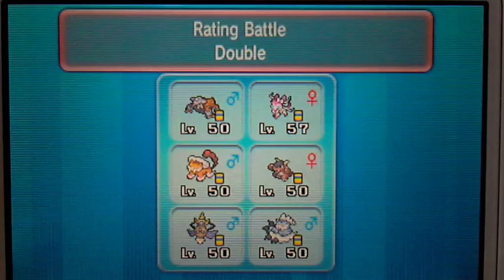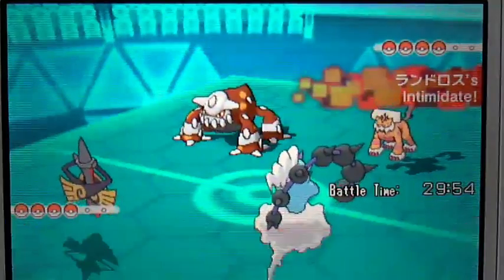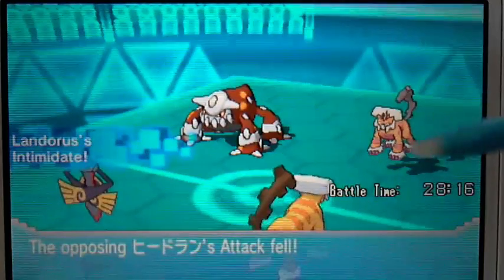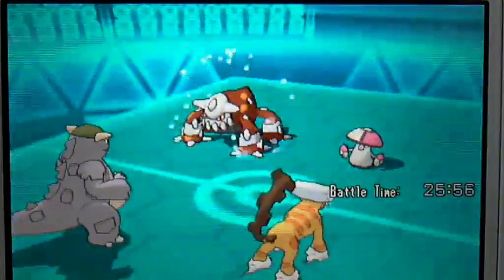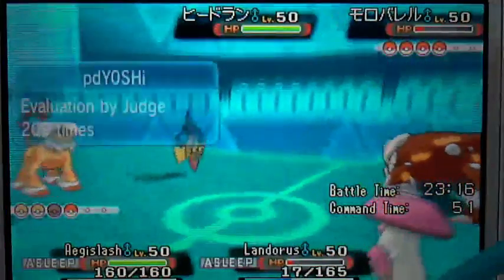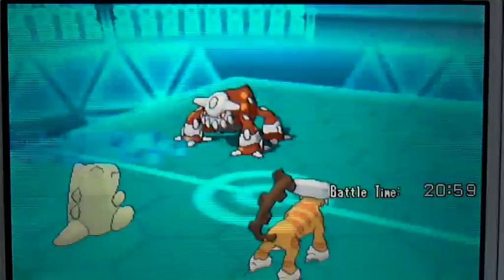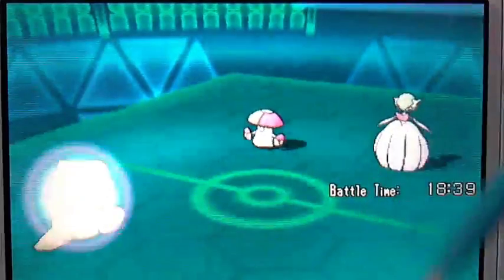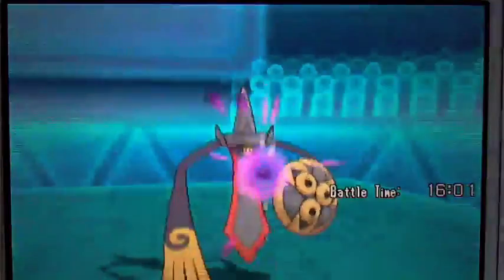VGC 2015 Battle #3 - Let's go on battle spot!